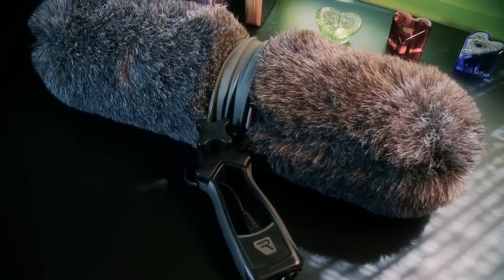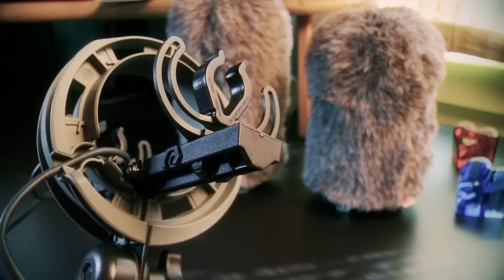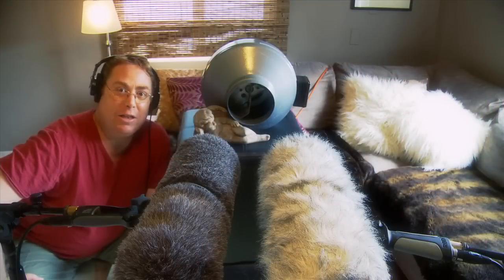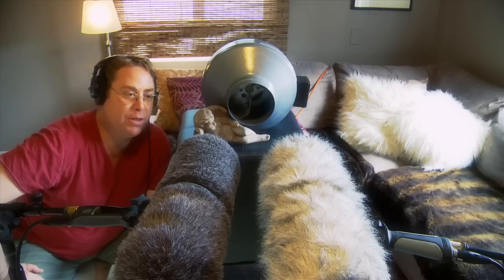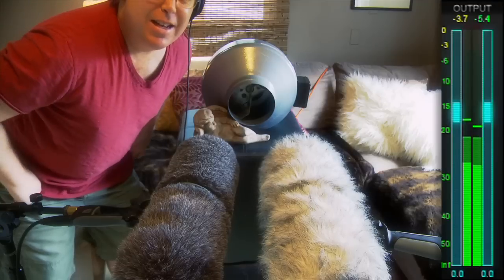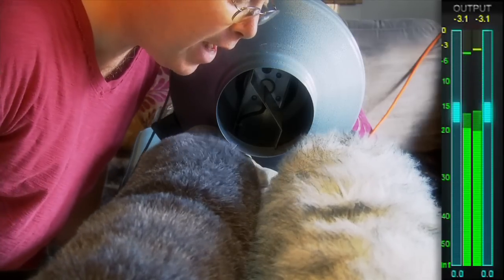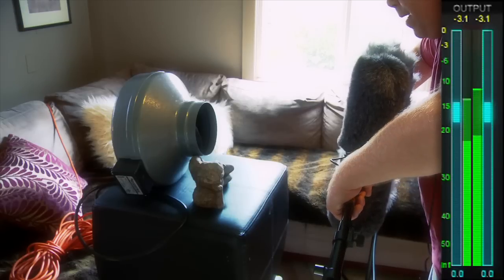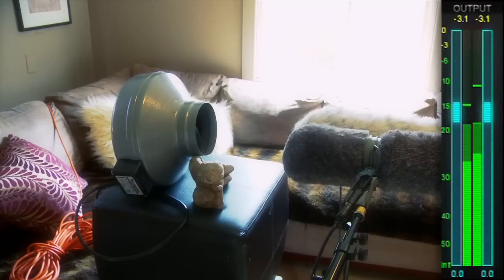Rycote S-Series Windshield Vs. Rode Blimp - Blimp Shootout!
The Rycote S-Series Windshield is a great way to prevent noise caused by wind, and at a great price! In this video we have a shootout between the Rycote and Rode blimps.